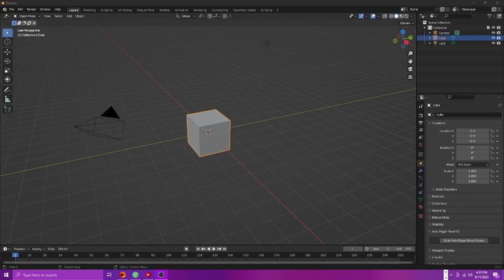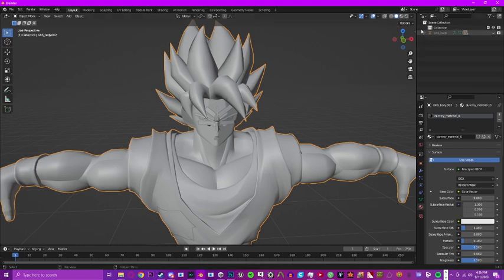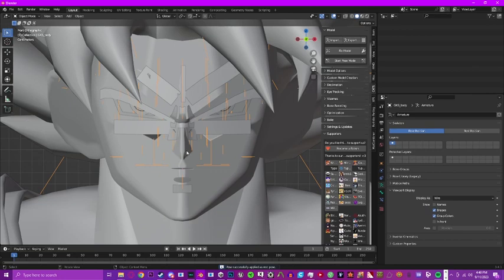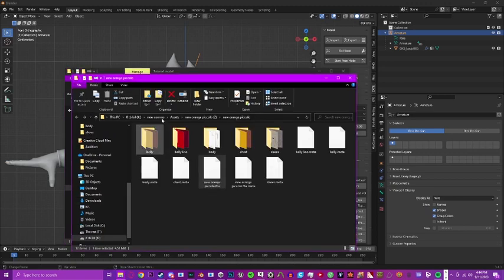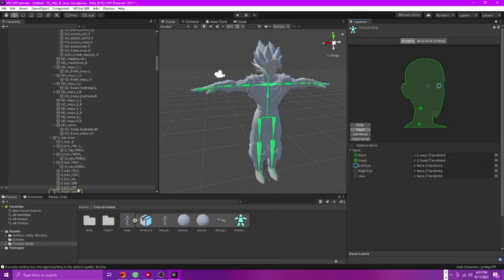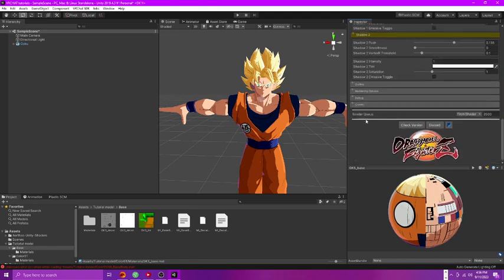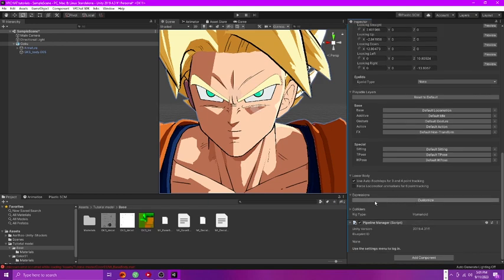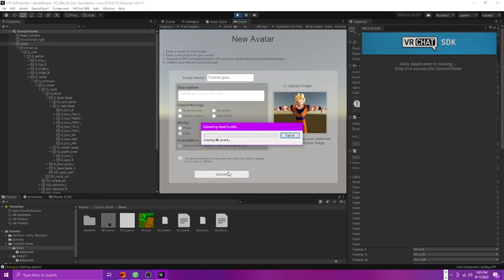Basic Fighterz Avatar creation tutorial